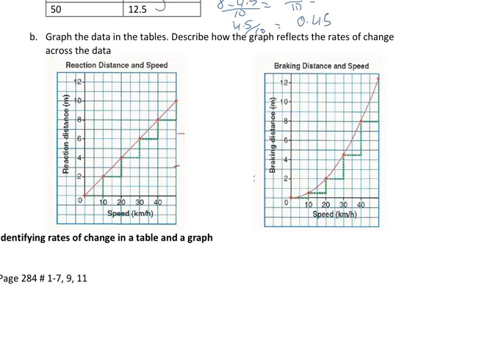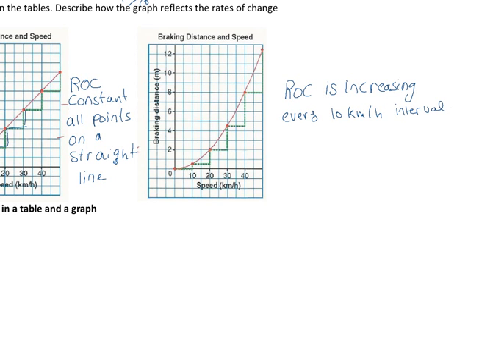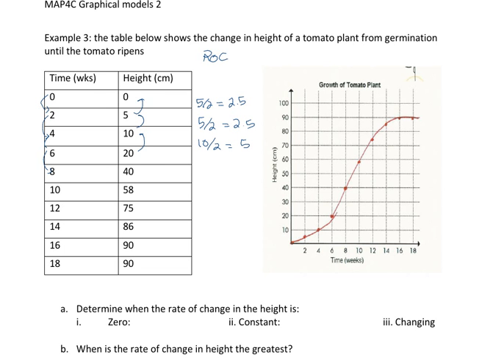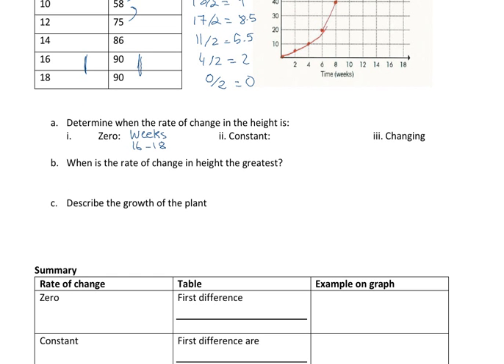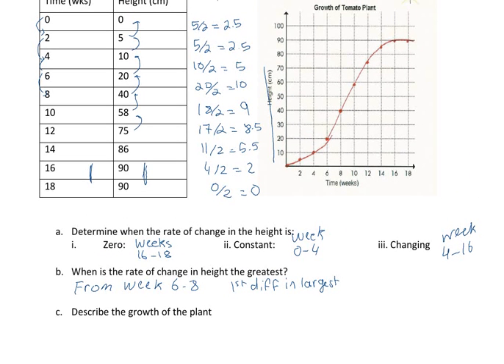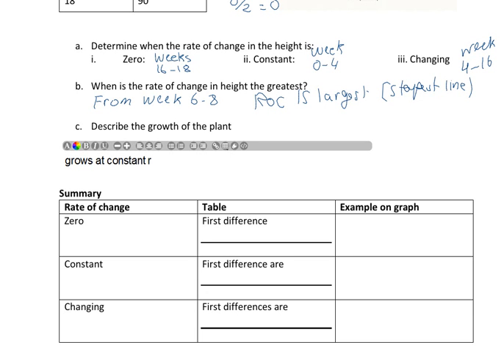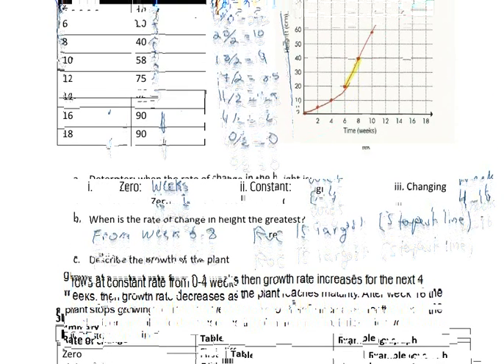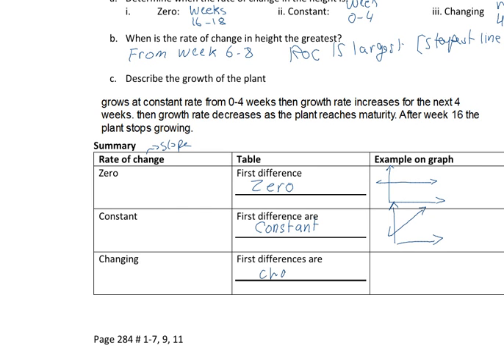march 6 rate of change